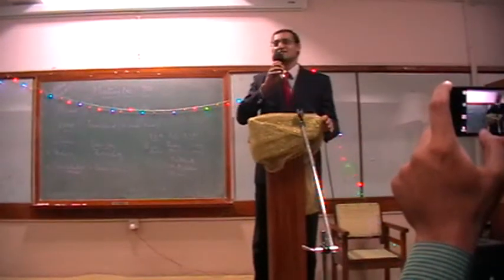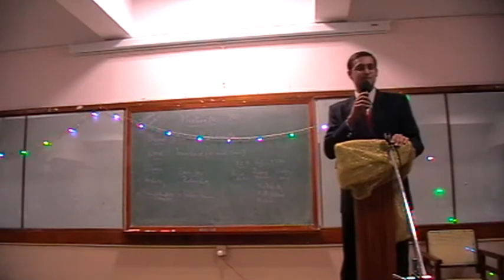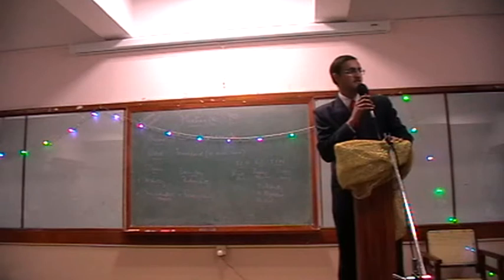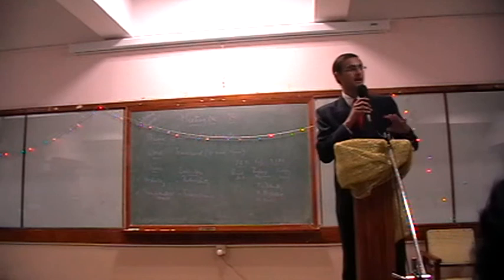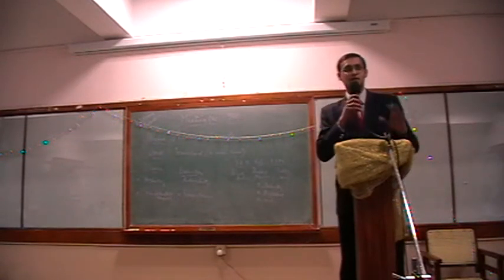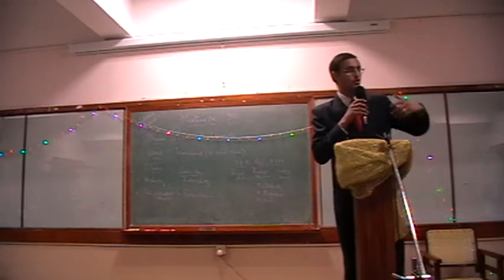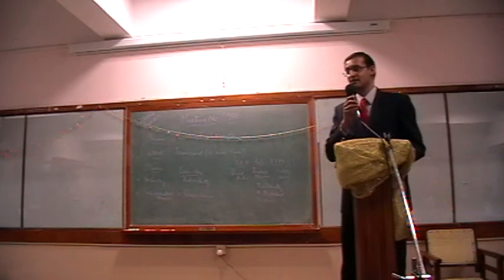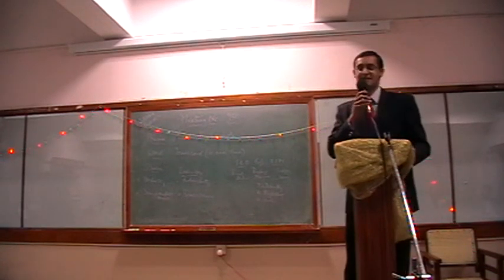Arun John Mathias